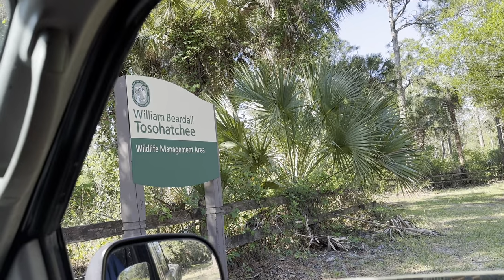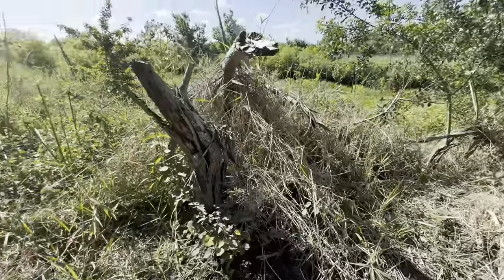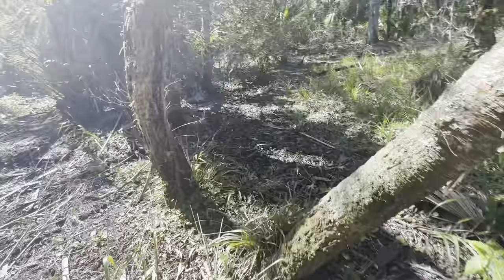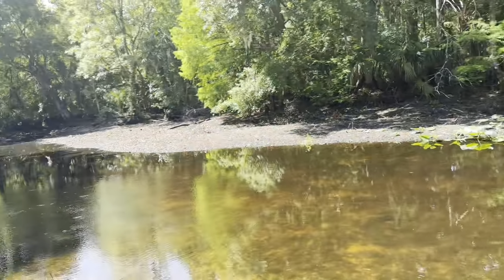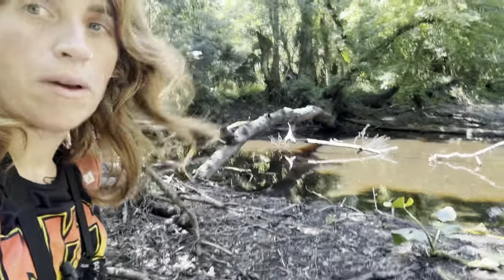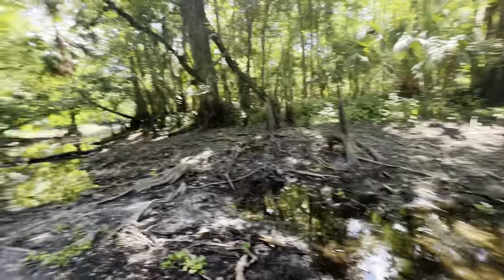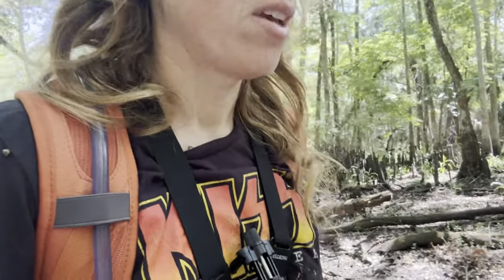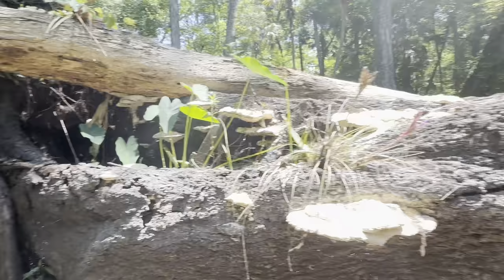Tosohatchee WMA, Taylor Creek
Bushwacked in Tosohatchee WMA to Taylor creek! First try was a flop so I circled back and hit another way.  Never give up! So beautiful back there. So quiet. Only one making noise was the wildlife and I. Saw some big gators, enjoyed some mini ecosystems and put some miles in.  They always make me feel great. Florida is still dry and fuck and the creek beds are basically empty. Can’t wait to go back and see things a little moist!